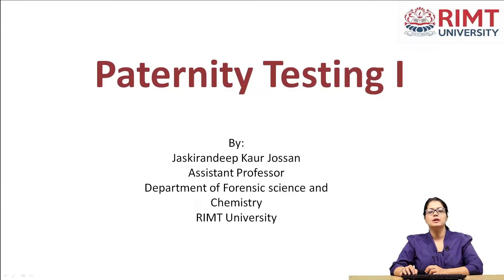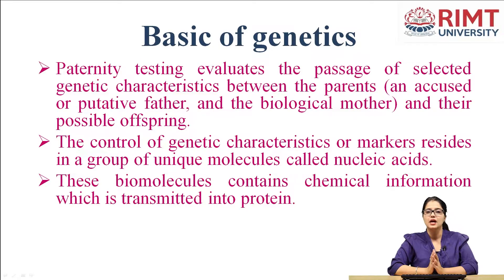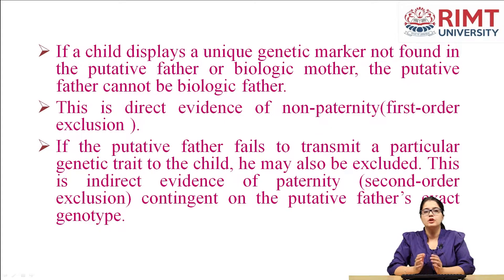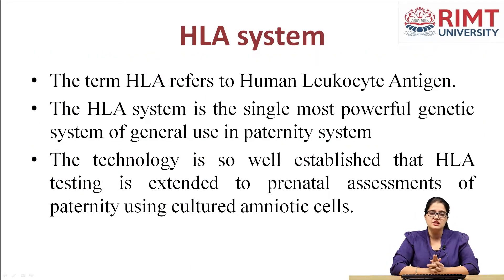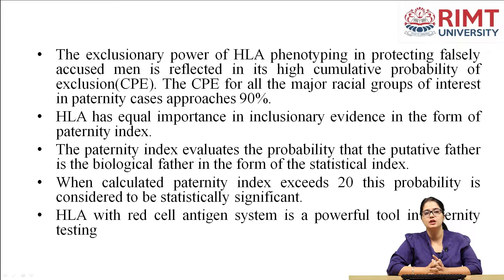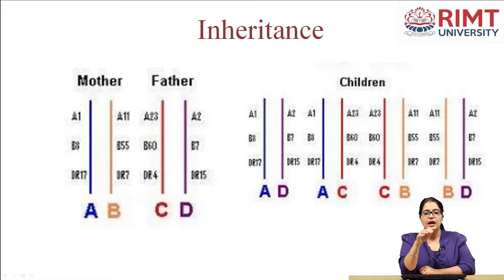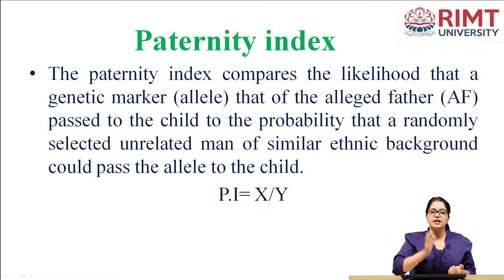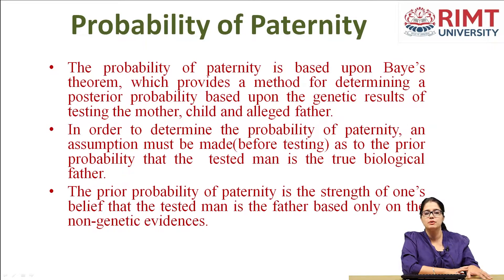Paternity Testing I | Ms. Jaskirandeep Kaur | Department of Forensic Science | RIMT University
Paternity Testing I | RIMT University | Department of Forensic Science
Presented By: Ms. Jaskirandeep Kaur, Assistant Professor, Department of Forensic Science

✔ RIMT Polytechnic
✔ ITI